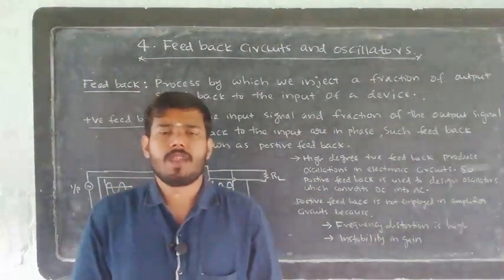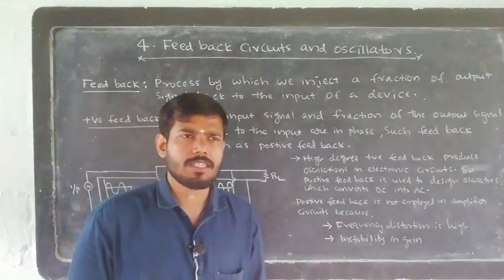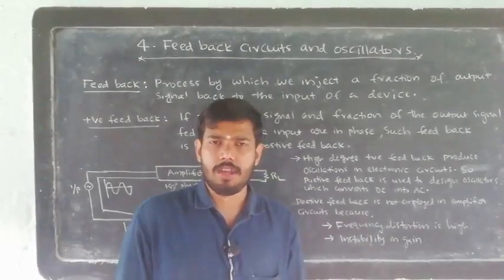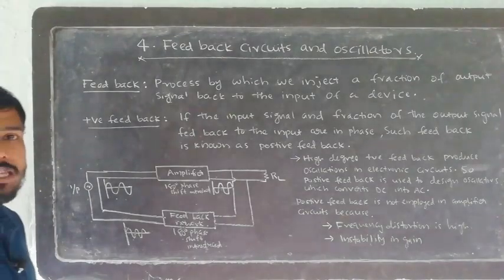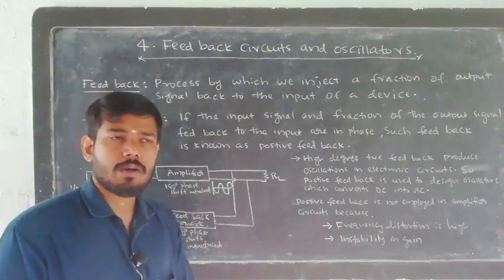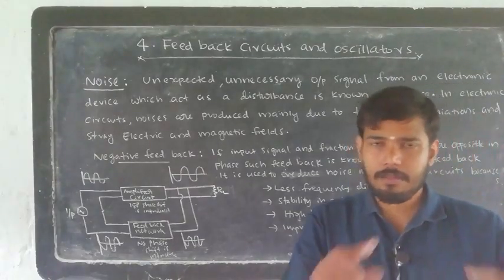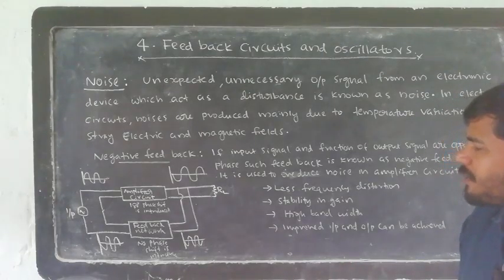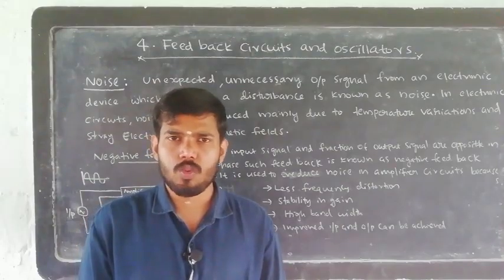Electronics:chapter 4 part 1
postive feedback,negative feed back